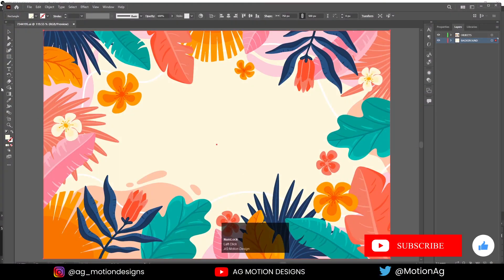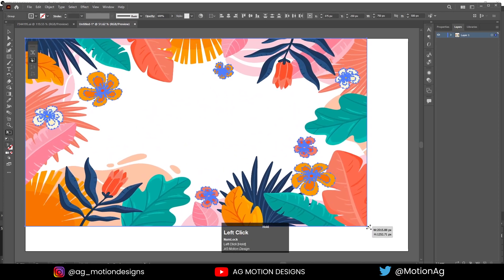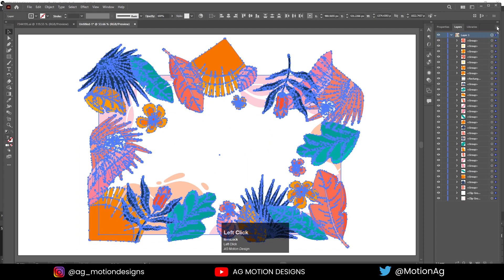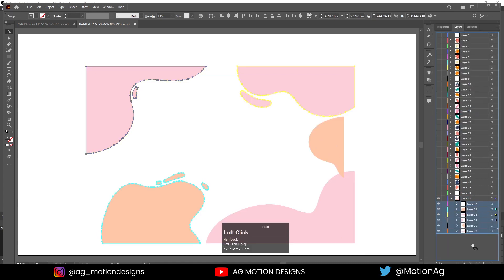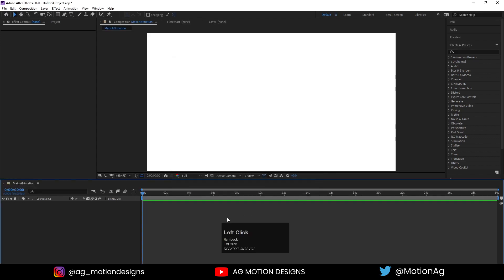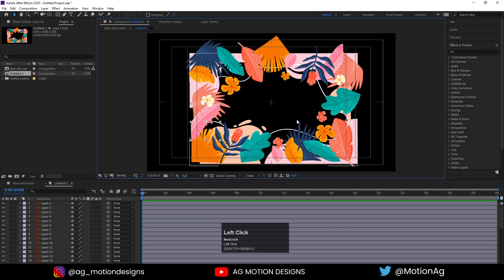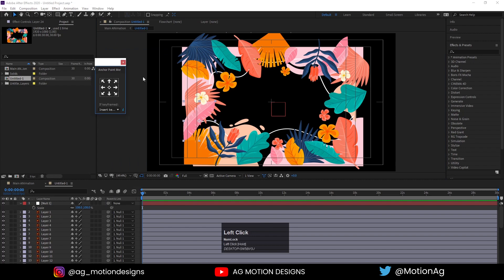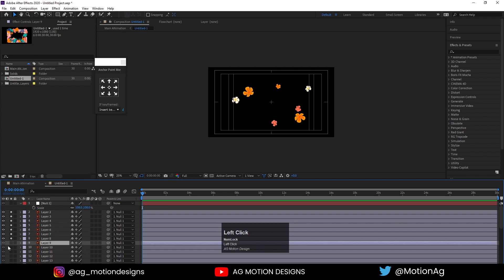Motion Graphic Tutorial For Beginners - After Effects Tutorial.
Checkout My 2nd Channel = Checkout My 2nd Channel = Motion Graphic Tutorial For Beginners - After Effects Tutorial.